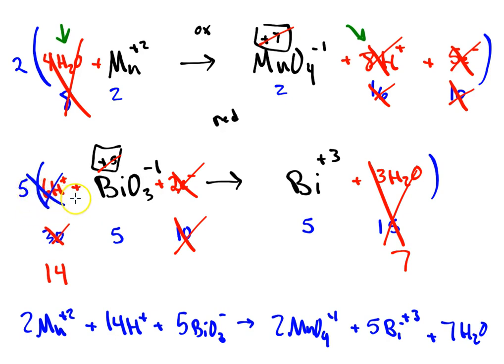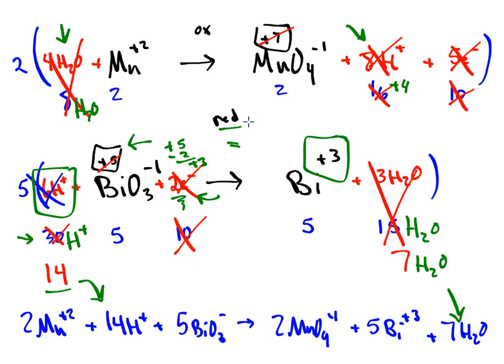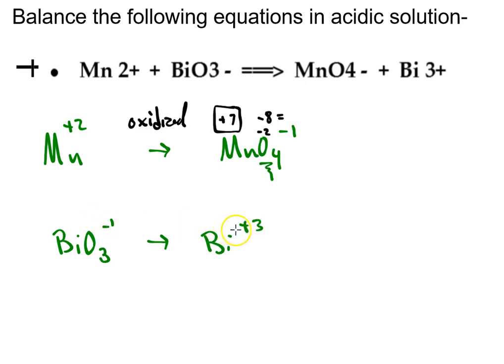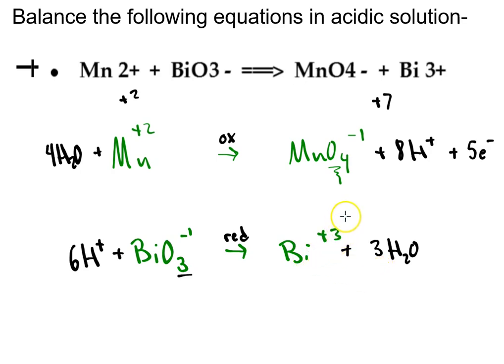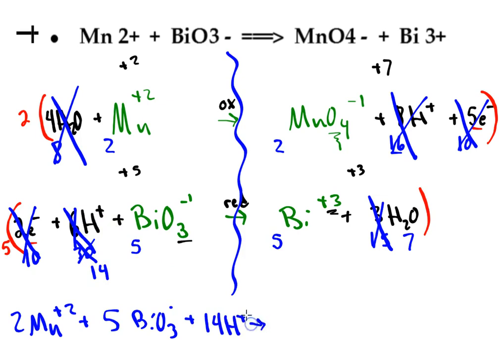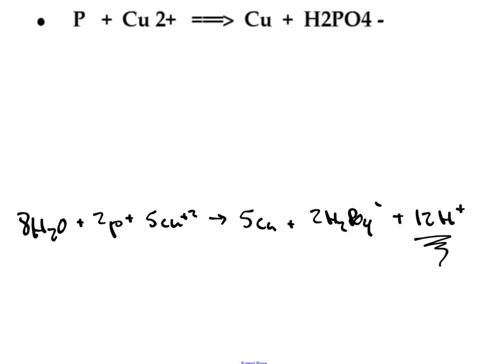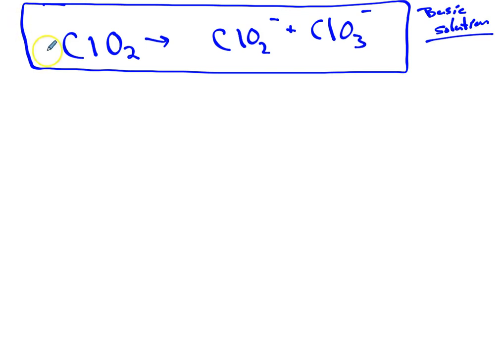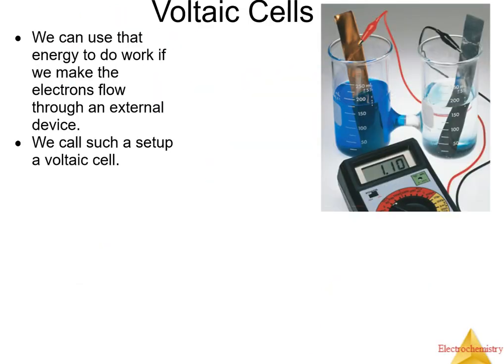ApCH 20 more balancing of redox